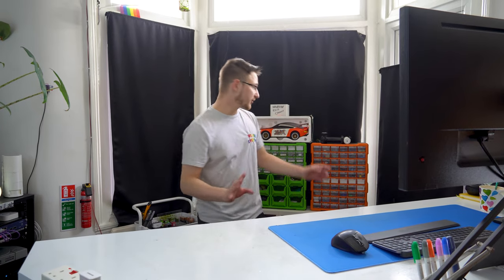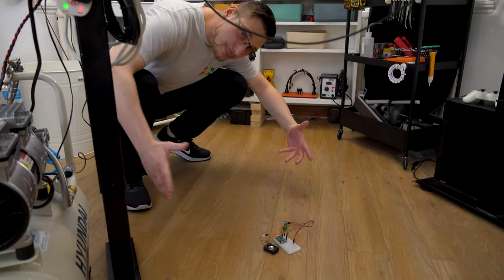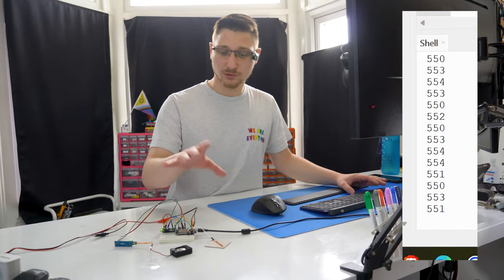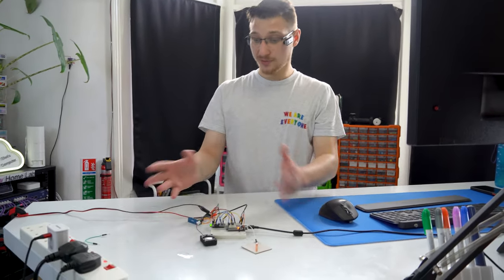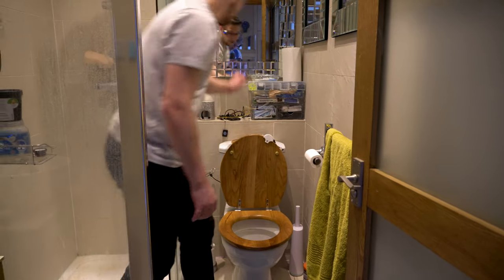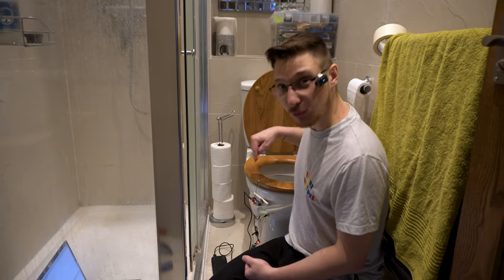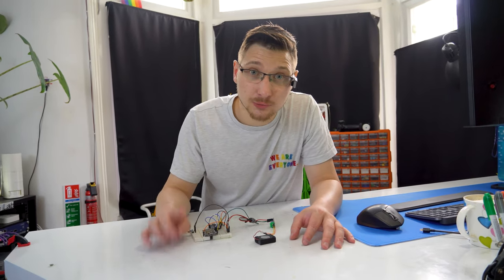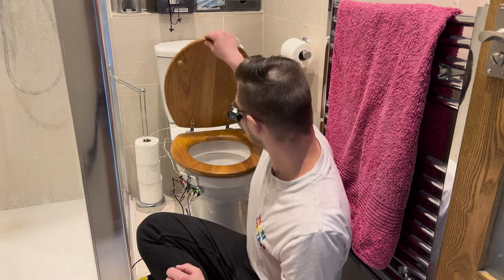How To Make A Toilet Play Music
In this hilarious video, we show you how to make your toilet play music using code and electronics!

Whether you're looking for a fun DIY project or just want to learn a little bit about coding and electronics, this is the video for you! By the end of this fun video, you'll be able to make your toilet play music using just a few simple tools and a bit of coding know-how!

Links:
ESP32 Board
Soldering Iron

Credits:
Camera Operator - Joseph Taylor
Subtitles (English) - Joseph Taylor